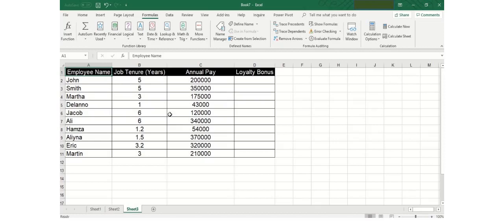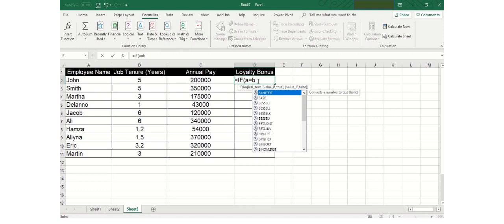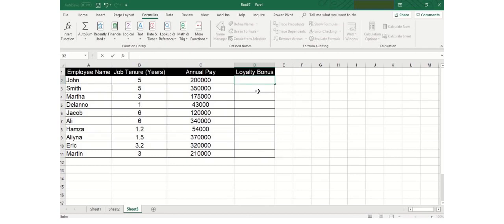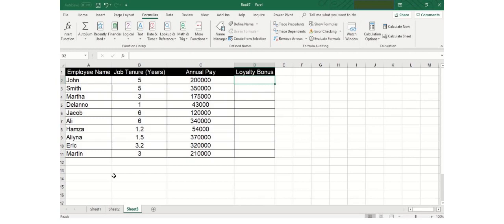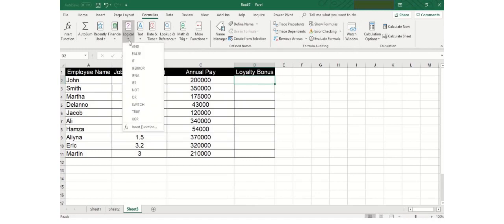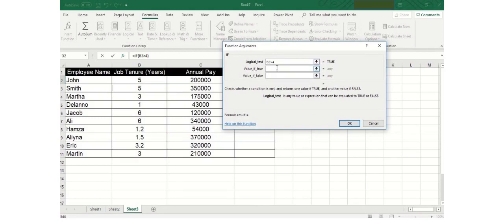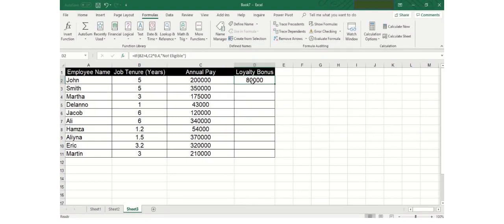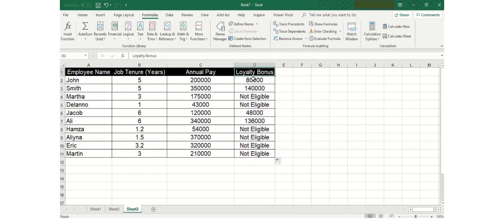How to use IF in MS Excel. The most powerful logical function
Logical Functions in excel usually check for the condition and returns the result depending on its validity (TRUE or FALSE). Logical functions save lots of time and help automate the tasks in excel based on various conditions.